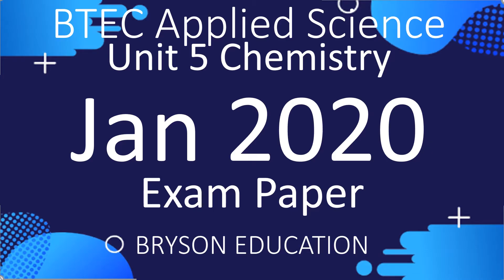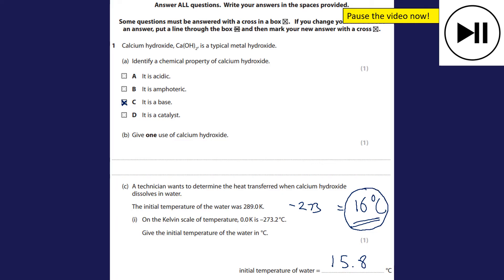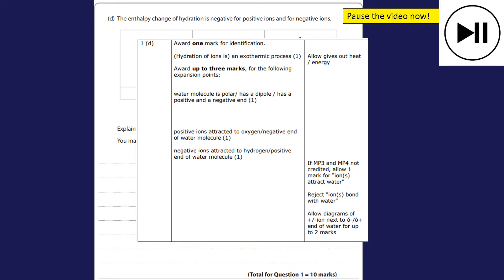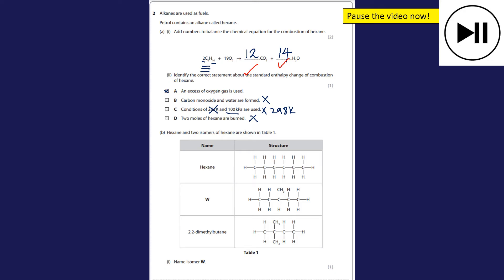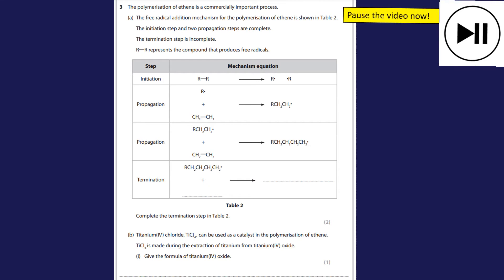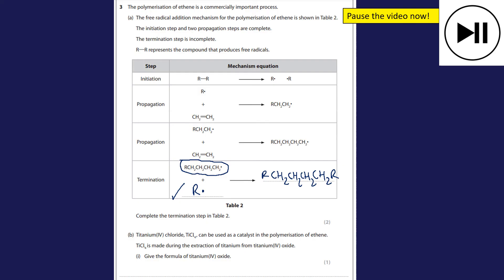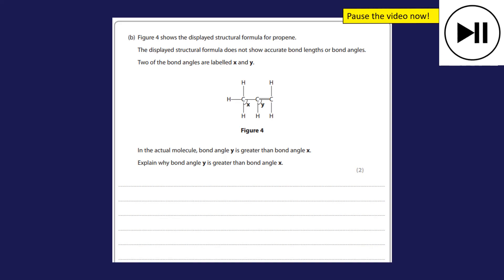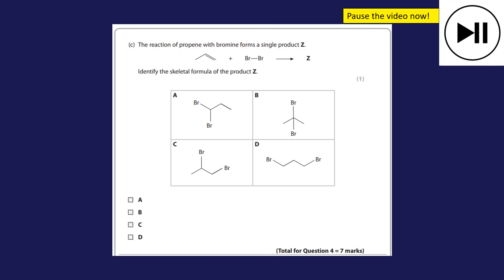BTEC Applied Science - Unit 5 Chemistry - January 2020 Exam Paper